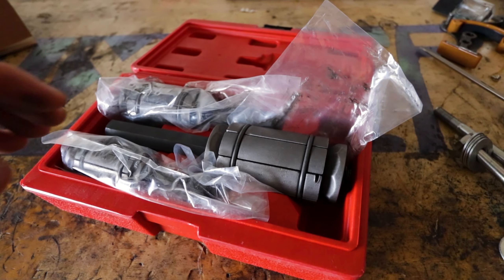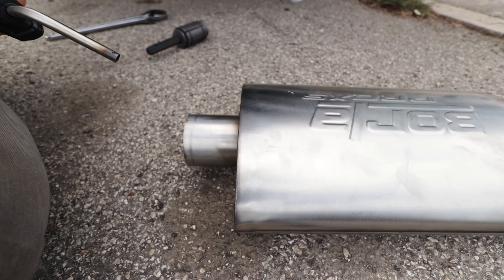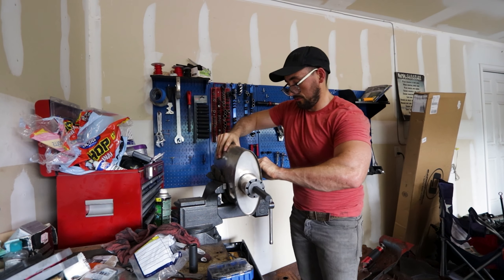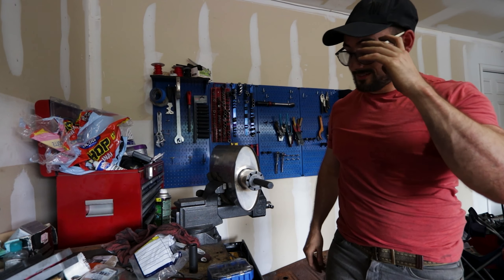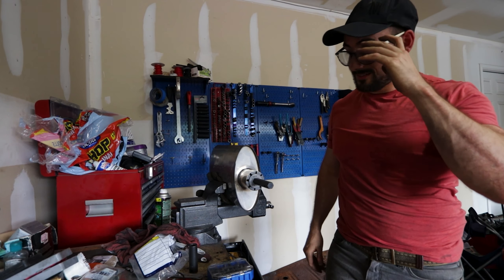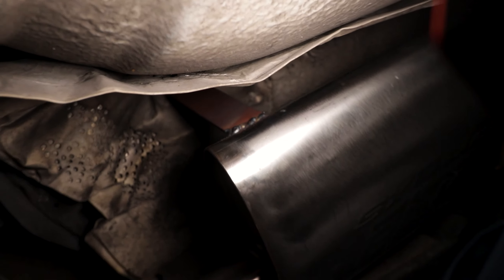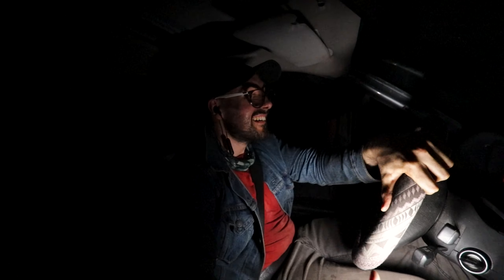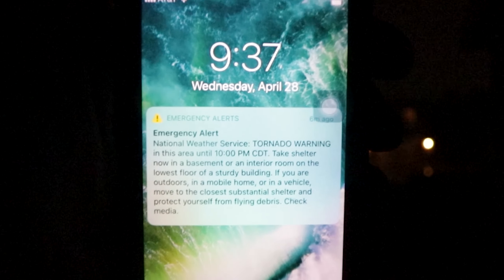The Dubya gets a Borla Exhaust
The Dubya has been in need of a new exhaust for a long time. I ended up buying a Borla muffler off of Amazon and I am going to weld it up and see how it sounds. I currently have a high-flow cat, a cheap resonator from amazon, and no muffler.
🔧Special Tools needed for this job 🔧

I used a pipe expander I found on Amazon, but I wouldn't recommend it because mine literally snapped in two... That is why I didn't include a link.

The magnetic lights I used for this video

Borla Muffler

We like to show the struggles that most channels try to make look easier than they really are. We build our cars inside my garage with the limited tools we have available. I hope you still find my failures entertaining and have a great day!